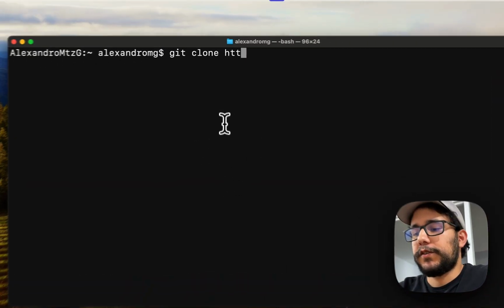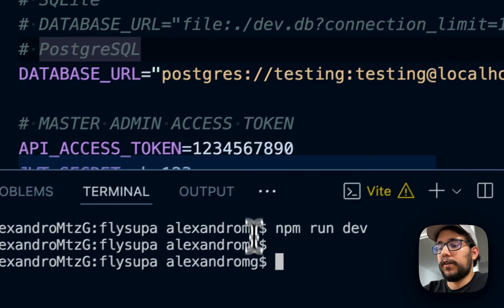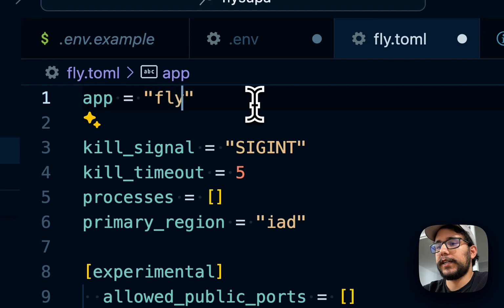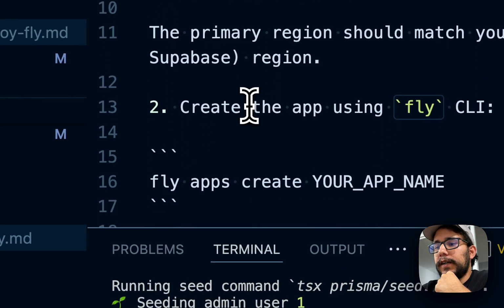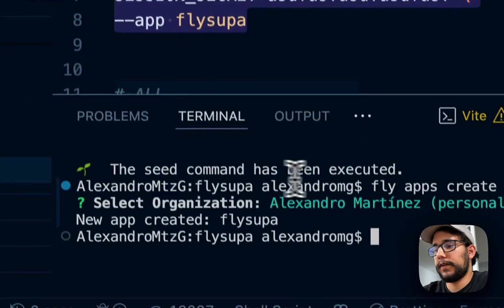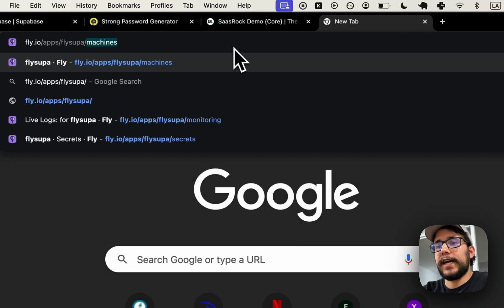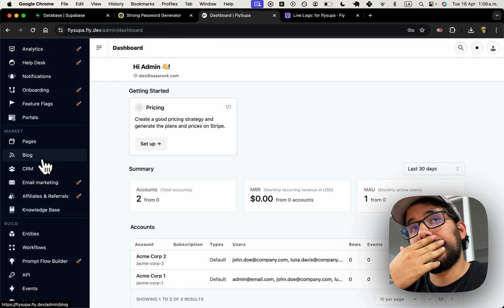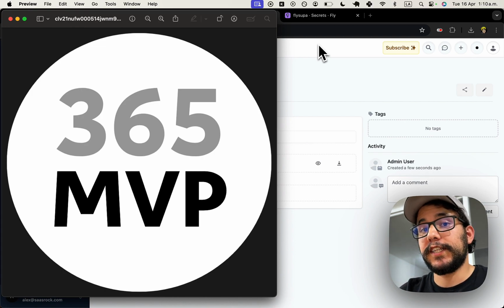Deploy to Fly and Supabase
Guide: How to Deploy a saasrock.com SaaS app to Fly and Supabase.